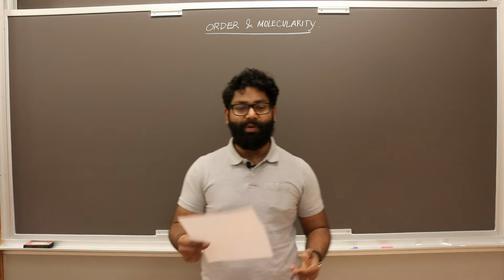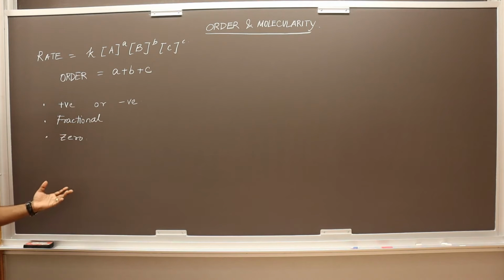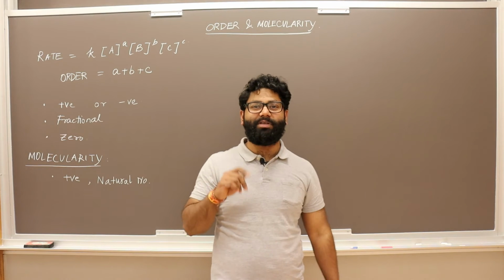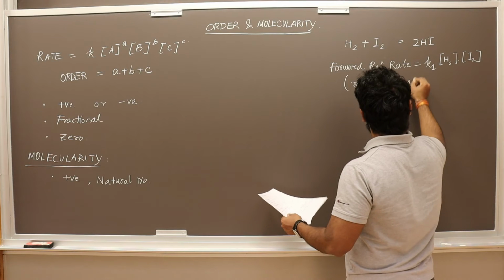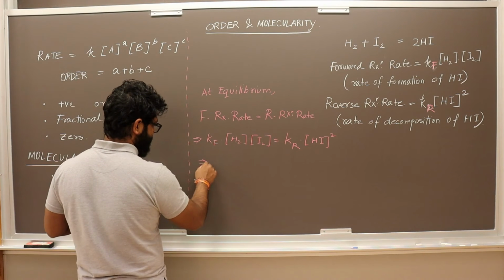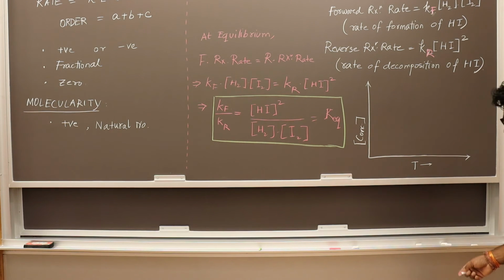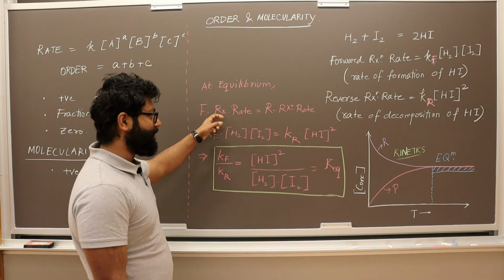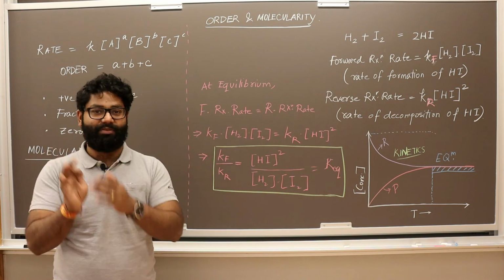Environmental or Aqueous Geochemistry Primer: Order & Molecularity; Chemical Equilibrium & Kinetics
This video is a part of the primer video on Environmental or Aqueous Geochemistry.
We discuss here the following:
1. Order and Molecularity
2. The relationship between chemical kinetics and equilibrium